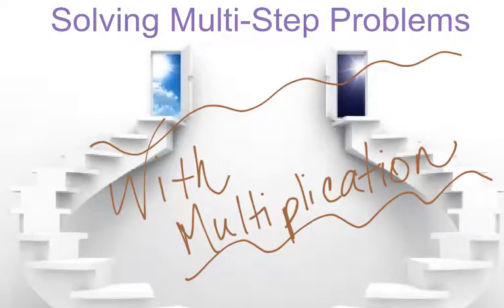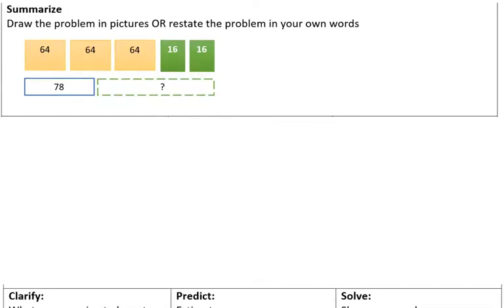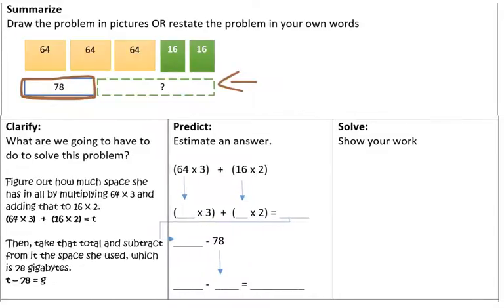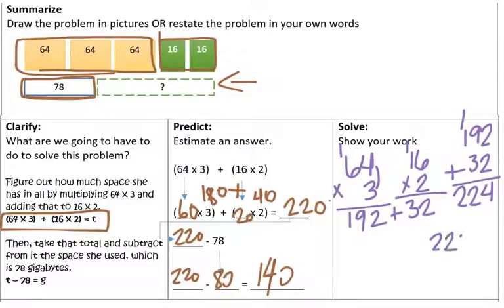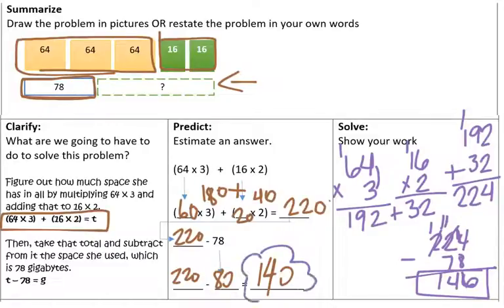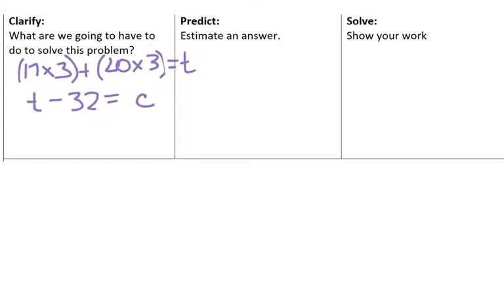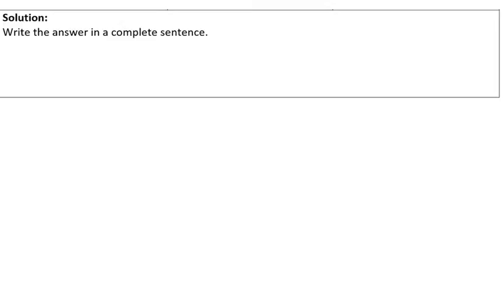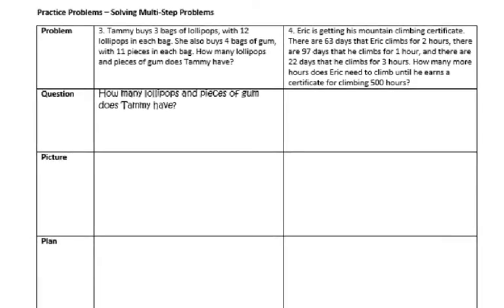Wednesday Lesson - Multi-Step Problems with Multiplication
4th grade math class video